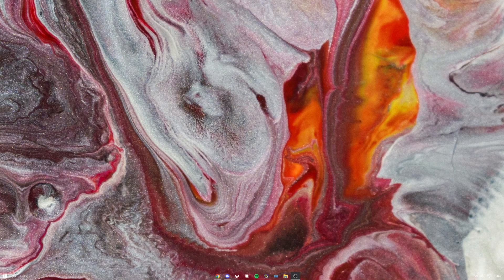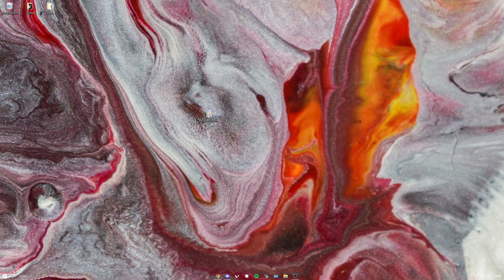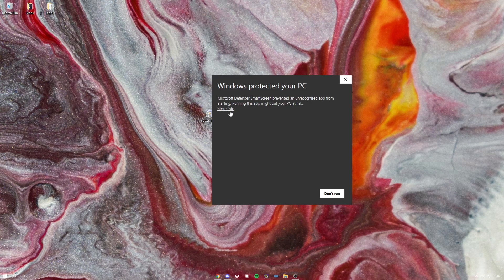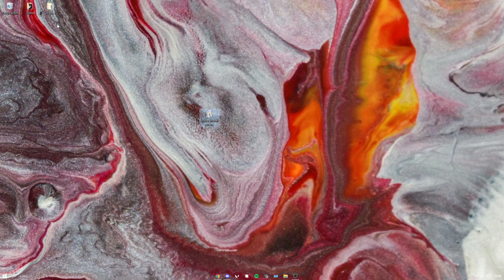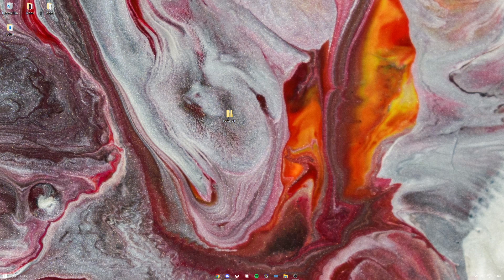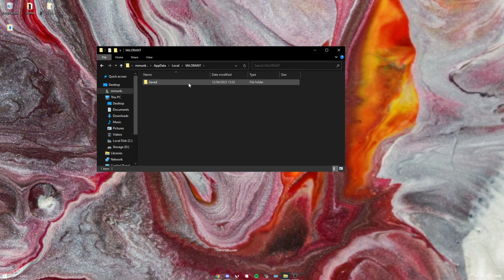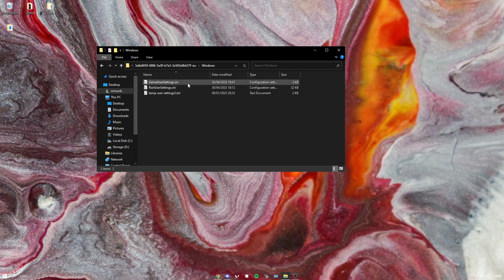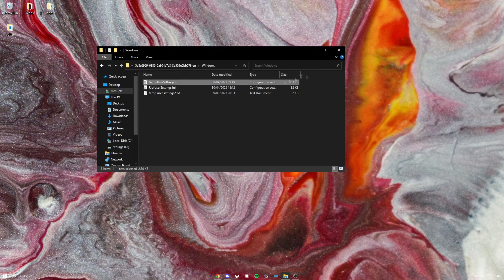The SMOOTHEST Valorant FPS BOOST...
0:00 - How to Install
1:05 - How to Uninstall

How to make your valorant smooth. Video uses motion blur, see how to do that in my other smooth valorant videos.

software: vegas pro 17
gpu: rtx 3070
recording fps: 540 (my ingame fps was only 300ish)